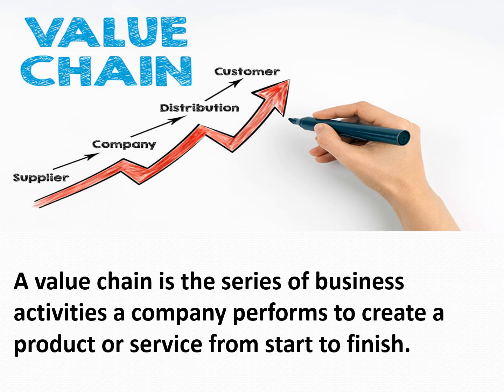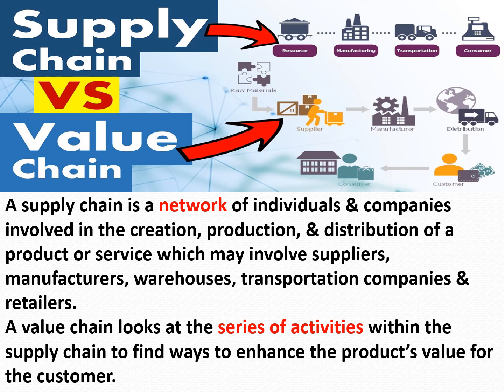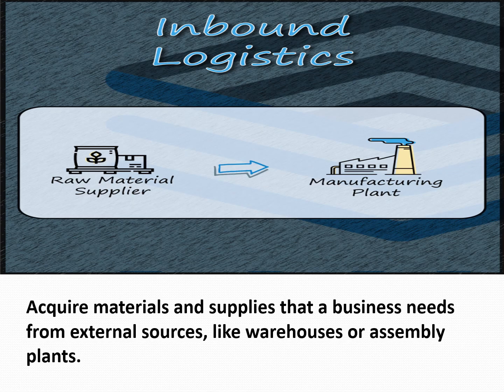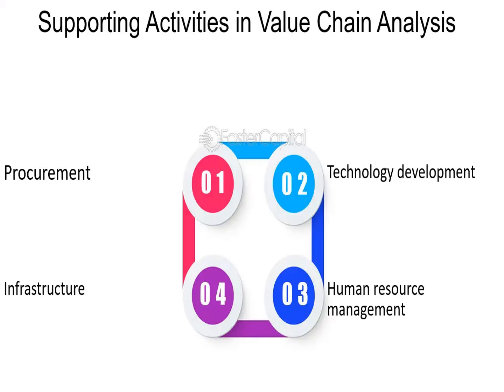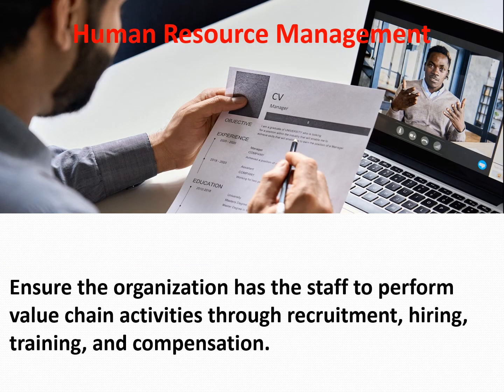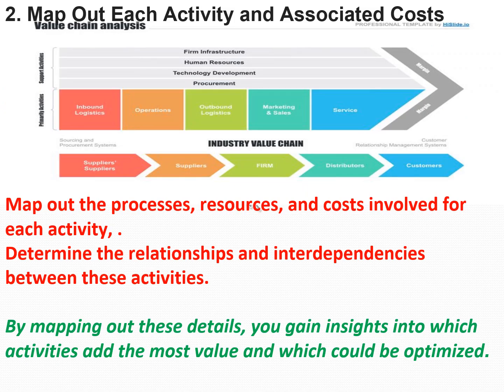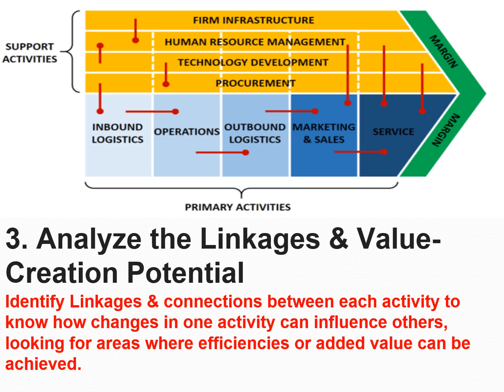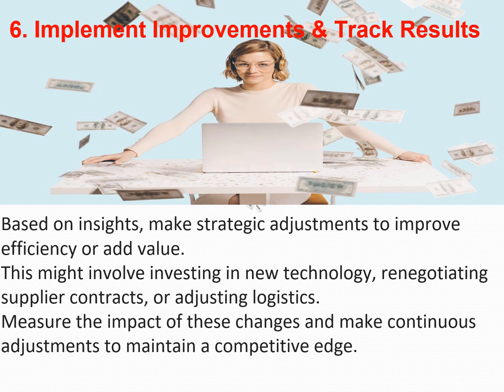VALUE CHAIN ANALYSIS | VALUE CHAIN ANALYTICS | SUPPLY CHAIN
A value chain is the series of business activities a company performs to create a product or service from start to finish.
The idea of a value chain was introduced by Michael Porter in his 1985 book, Competitive Advantage: Creating and Sustaining Superior Performance.
The value chain identifies each activity where value is added — such as sourcing, manufacturing, and sales — and examines how these activities interact.
By defining these activities, a company can analyse and optimize them in terms of cost and quality to improve its competitive advantage.

A supply chain is a network of individuals and companies involved in the creation, production, and distribution of a product or service.
The chain may involve suppliers, manufacturers, warehouses, transportation companies, and retailers.
A value chain looks at the series of activities within the supply chain to find ways to enhance the product’s value for the customer.
A value chain framework consists of five primary activities and four supporting activities a company’s product goes through.
Each activity seeks to increase profit margins by adding value for customers.
Primary activities add value by helping build and sell a company’s products or services
Secondary activities, support primary activities, which are directly involved in creating and distributing goods and services.
Five Primary Activities:-
Secondary OR Supporting Activities :-
Procurement:
Technology development:
Human resource management:
Firm infrastructure:
Steps in Value Chain Analysis:-
1. Identify the Primary and Support Activities in a Value Chain
2. Map Out Each Activity and Associated Costs
3. Analyze the Linkages and Value-Creation Potential
4. Identify Competitive Advantage Areas
5. Evaluate Performance and Benchmarking
6. Implement Improvements and Track Results